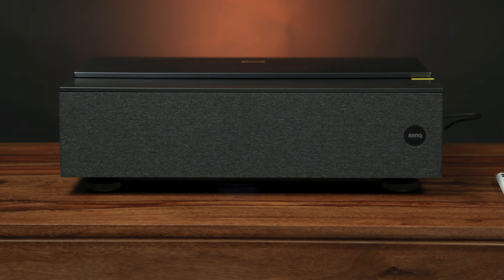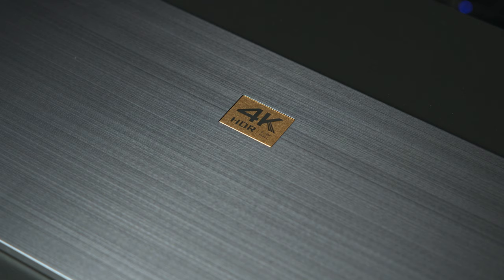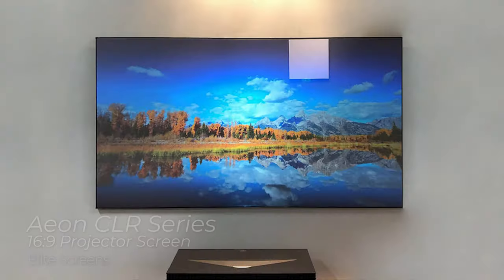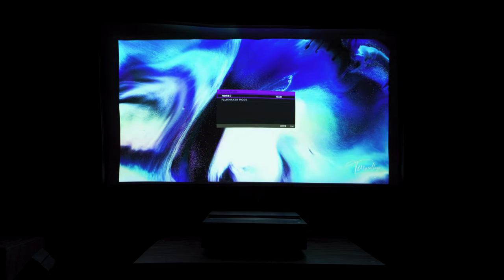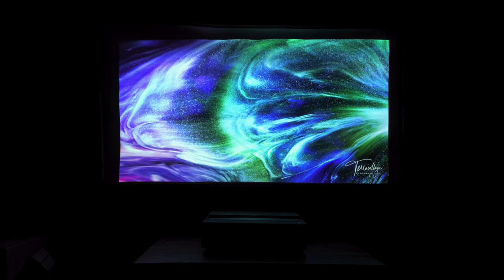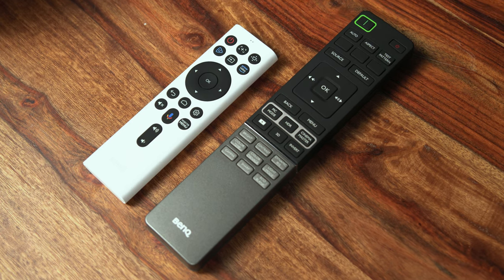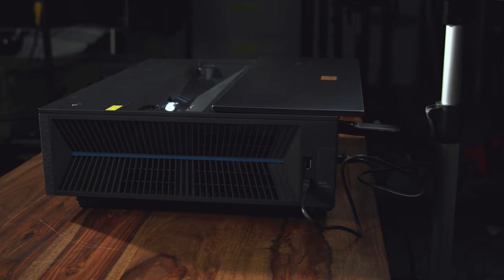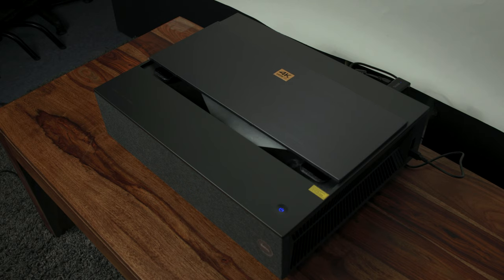BenQ V7050i 4K Projector: Cinema-Quality in Your Home!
Create a cinema-like experience in your home with the BenQ V7050i Laser UST Projector! This ultra short throw laser projector uses XPR technology to create 4K UHD resolution on your screen, providing you with rich colors while watching your content.

Order the BenQ V7050i 2500-Lumen XPR 4K UHD Ultra-Short Throw Laser DLP Home Theater Projector at B&H

0:00 Intro
0:37 Specs
2:01 In Use
4:50 Sound & Menus
6:04 Size, Mounting & Connections
7:08 Final Thoughts